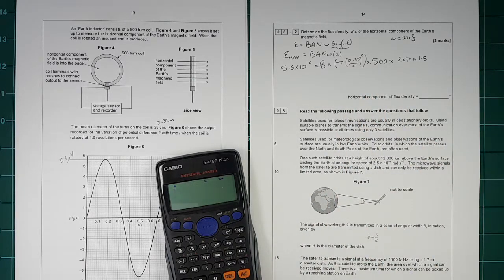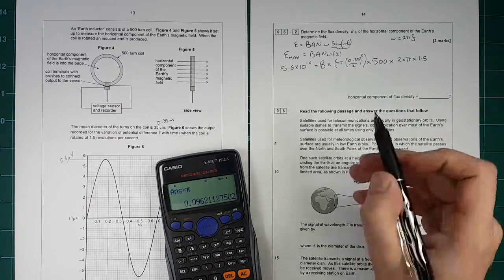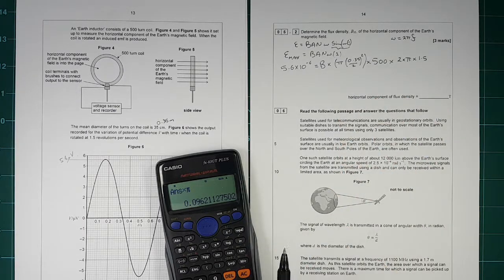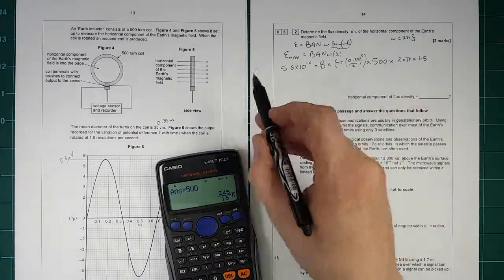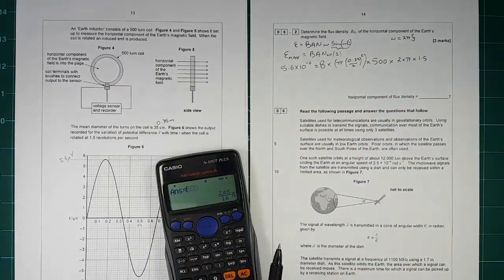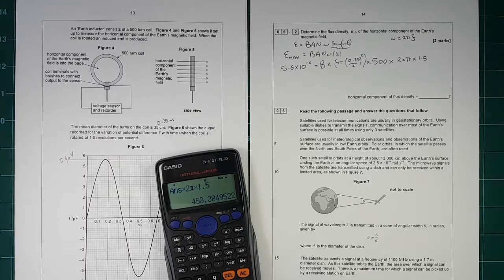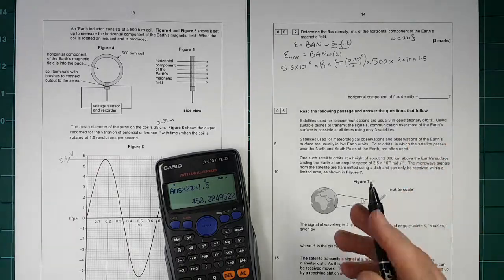2014 A Level Physics AQA Specimen Paper P2 Q5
Solution to 2014 A Level Physics AQA Specimen Paper P2 Q5

If you have not already, then downlaod the paper and give it a go before looking at the answer.